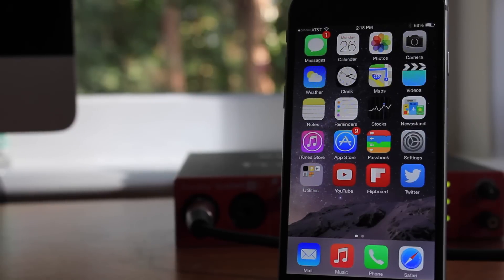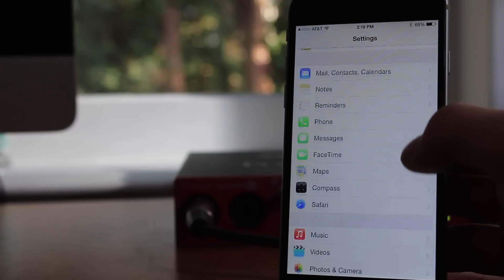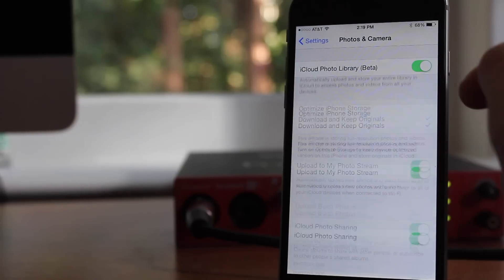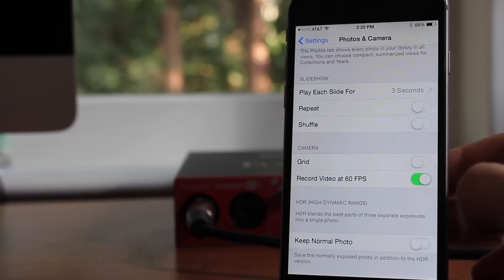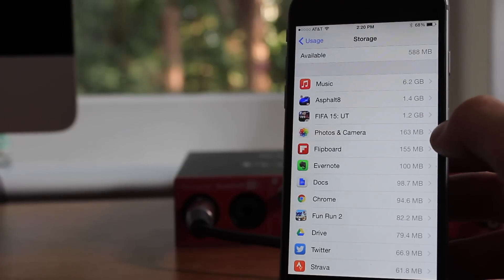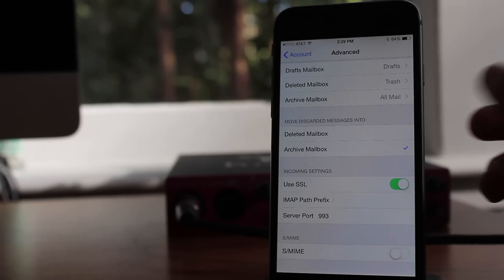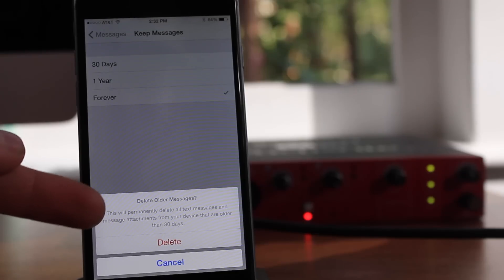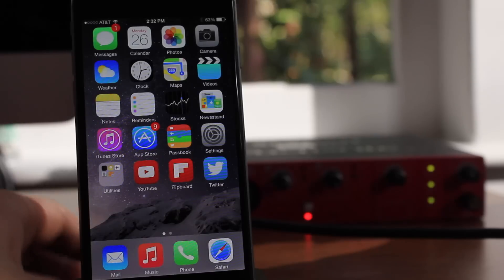How to Increase Storage on Any iPhone! (HD)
Some quick tips to help free up space on an iphone.